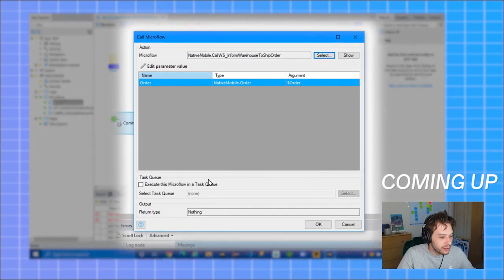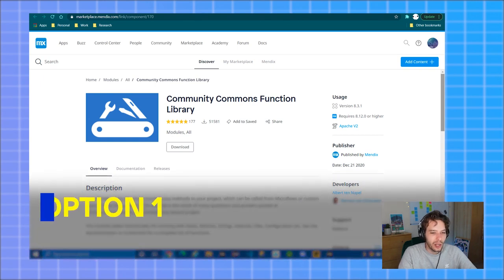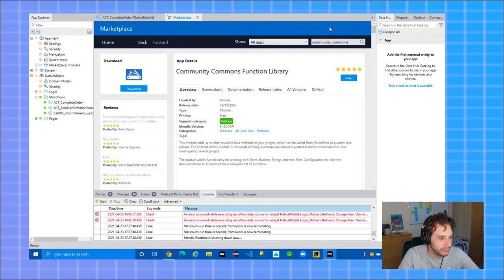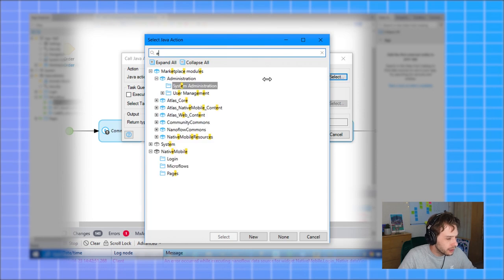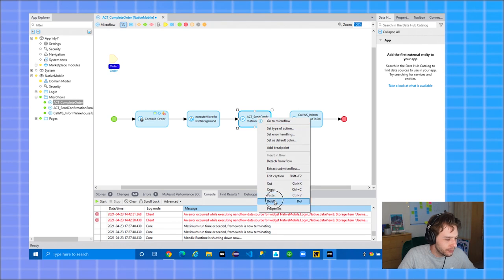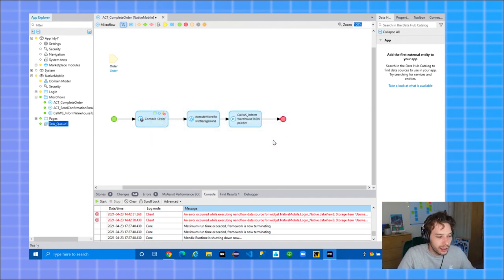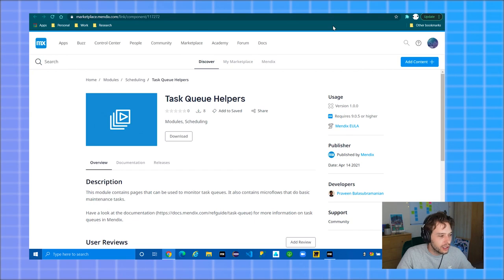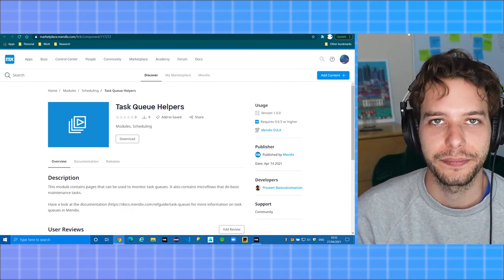How to make Apps Multi threaded in Mendix 9 - PROLIM Technologies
Learn how to quickly add several threads to your Mendix 9 application. Discover how to add threading to your Mendix app right away by using the Community Commons module from the Marketplace or the brand-new built-in Task Queue with Developer Evangelist Ryan Mocke.